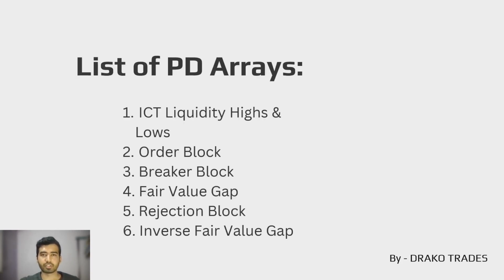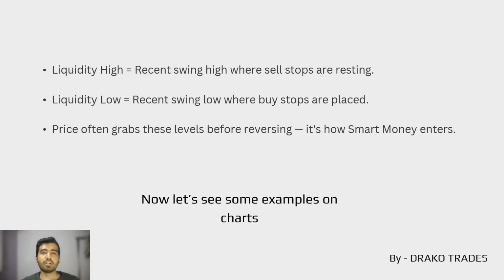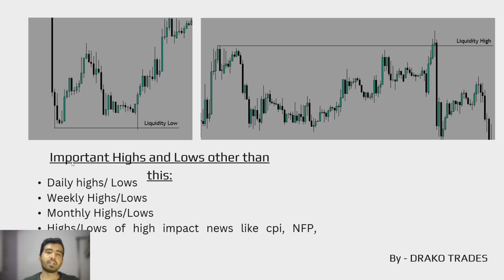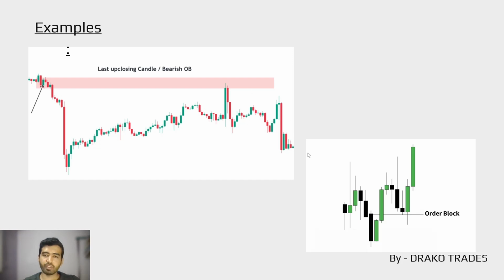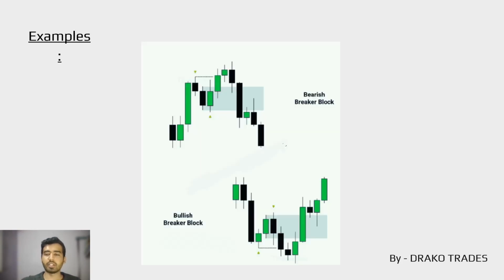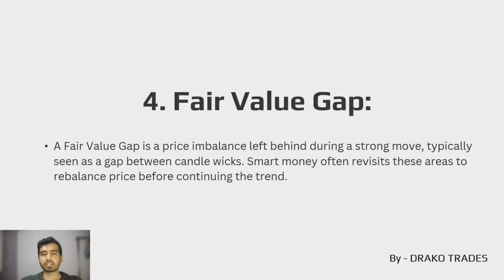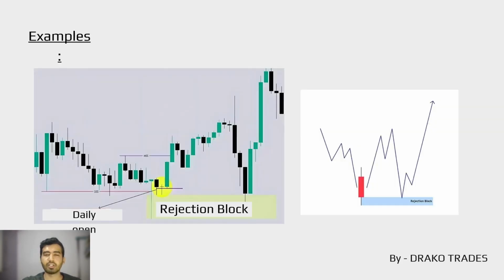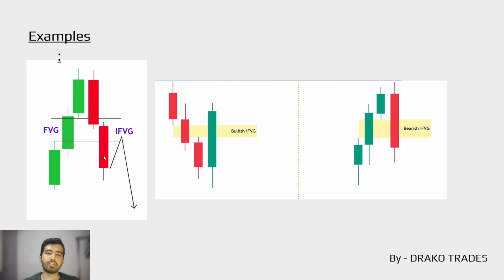ICT PD Array Simplified | THE ONLY VIDEO YOU WILL EVER NEED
Book a 30m Call with Me and Get FUNDED with Payouts in Less Than 90 Days or FULL REFUND👇